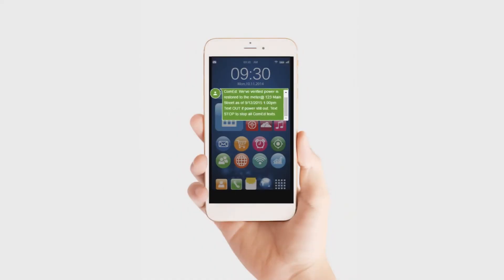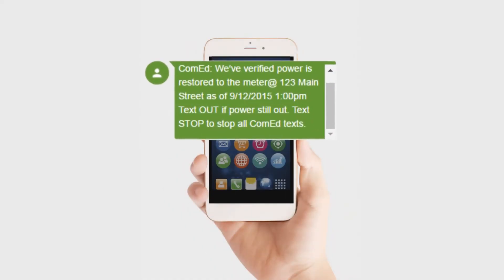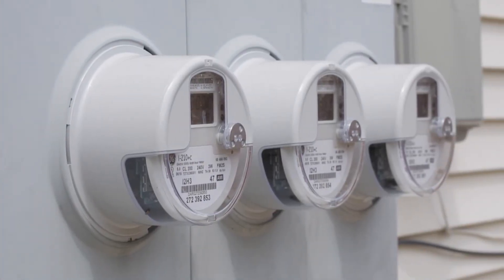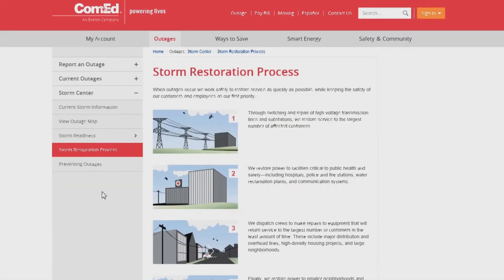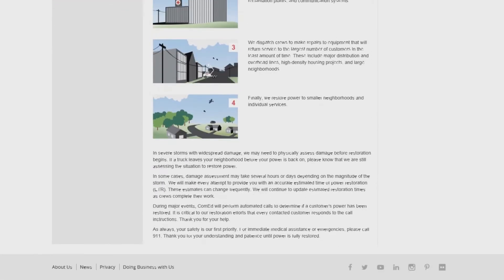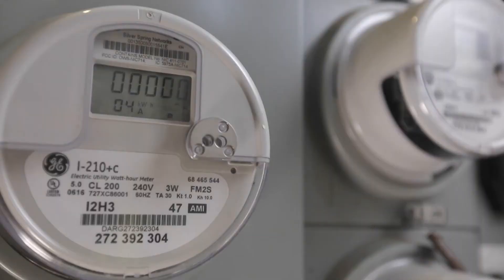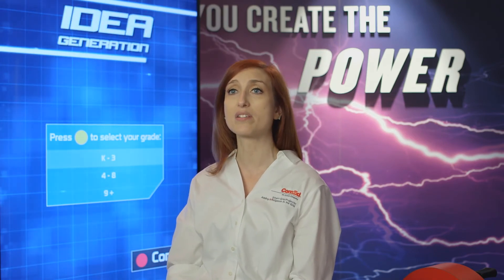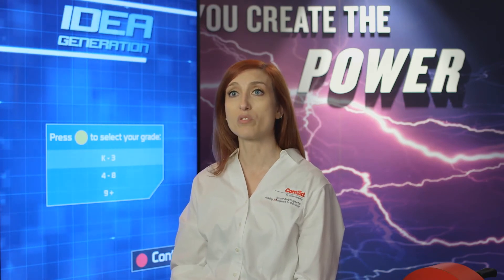AMI Outage Notification: Exelon Innovation EXPO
ComEd continues to drive the utility of the future with new innovations! Smart meters allow our customers to receive more accurate and timely information about outage restoration, giving ComEd the ability to be proactive and alert with a new automated process. Jennifer Joseph from ComEd’s IT, Digital Grid and Smart Cities team explains the new process – a featured entry in Exelon’s Innovation EXPO 2017 in Washington, D.C. The AMI Customer Outage Notification can positively affect our customers and allow us to power lives!